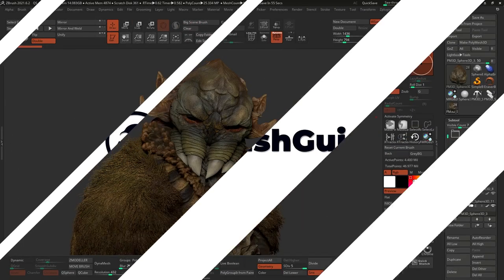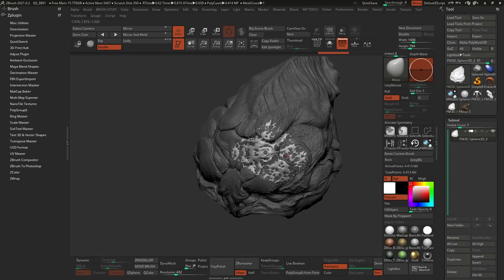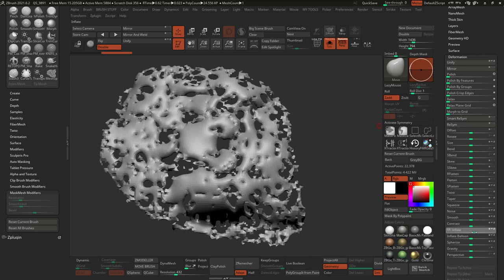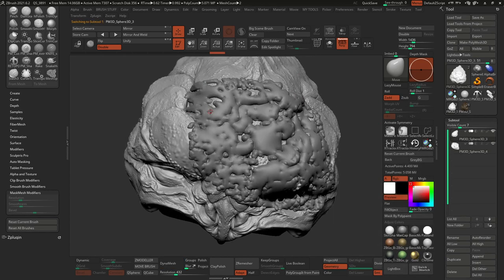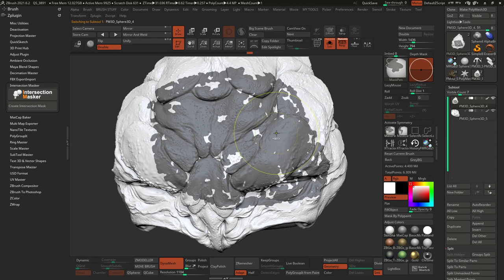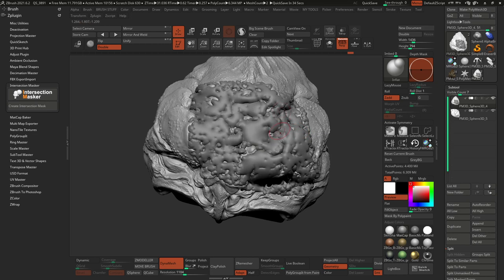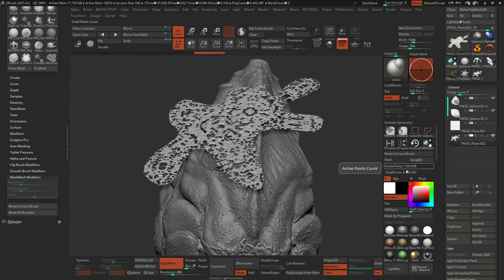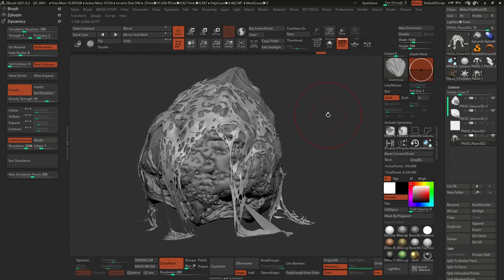ZBrush 2021.6 Mesh Splat brush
The ZBrush 2021.6 Mesh Splat brush is an awesome addition to create all sorts of interesting organic patterns. In this video, I'll show you a couple of practical uses for this brush.

Find more about this tutorial and its resources at the ZBGs